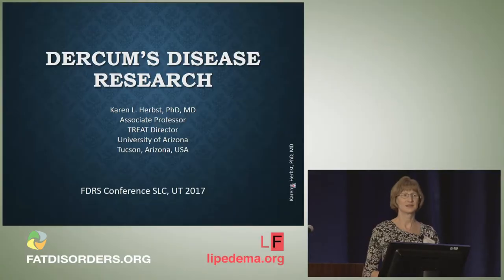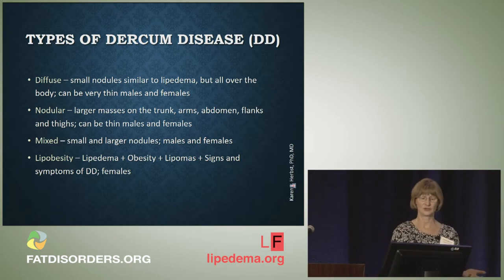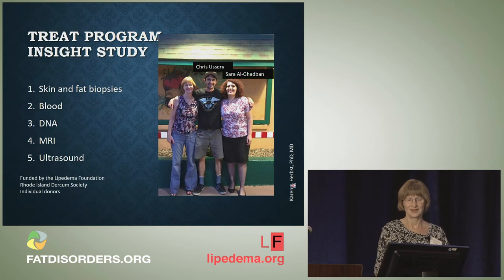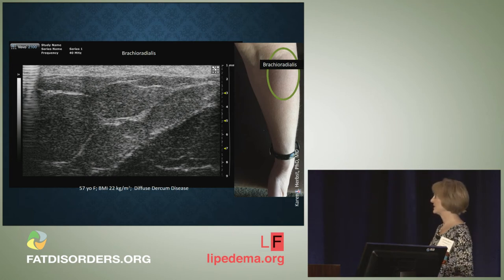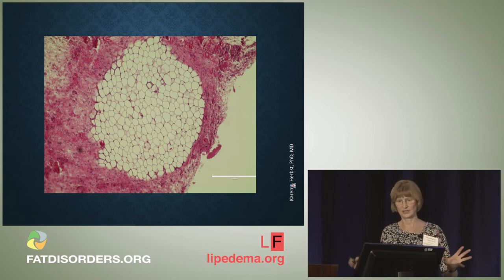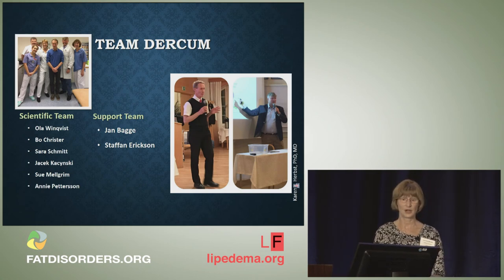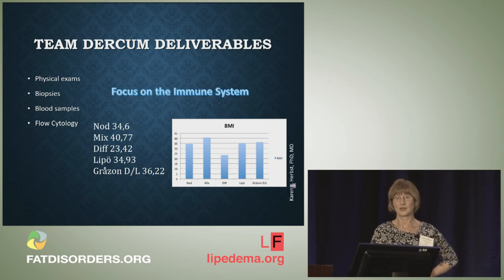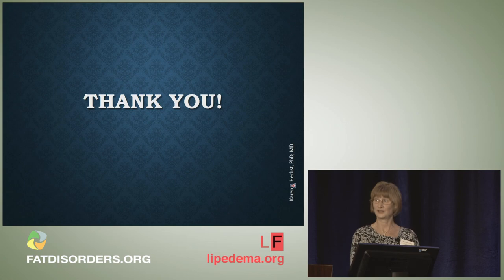Dercum’s Disease Research Update 2017 9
Dr Karen Herbst provides an update on the state of Dercum's Disease research during the FDRS 2017 Conference.

Karen L Herbst, PhD, MD, Associate Professor at the University of Arizona and Director of the Treatment, Research, Education, Adipose Tissue (TREAT) program. Dr. Herbst is a pioneer in adipose tissue disorders and is a world renowned expert in Lipedema and Dercum's Disease.